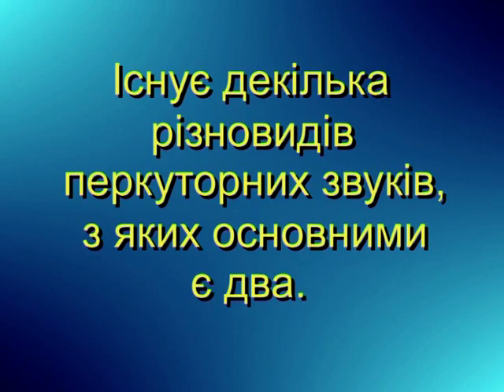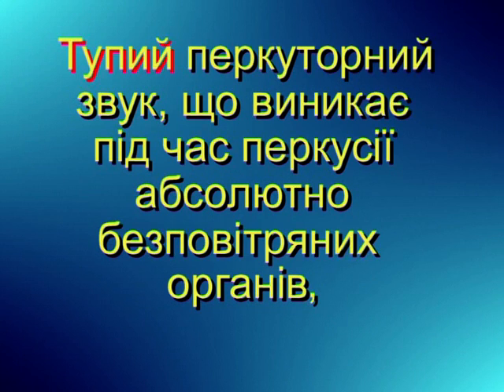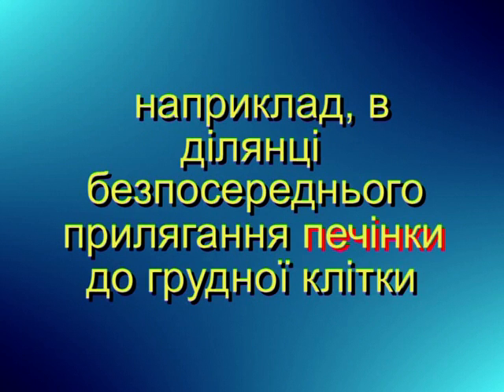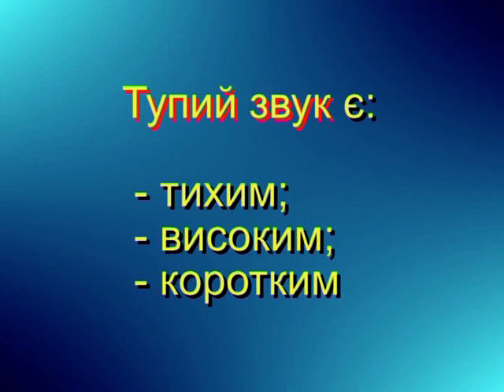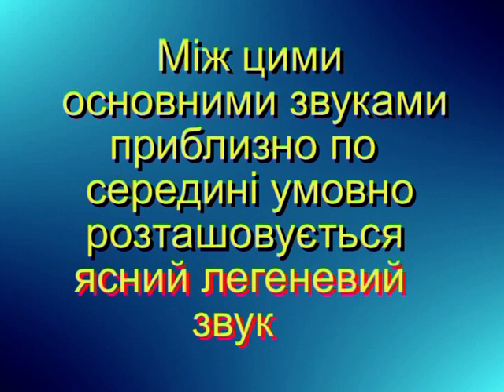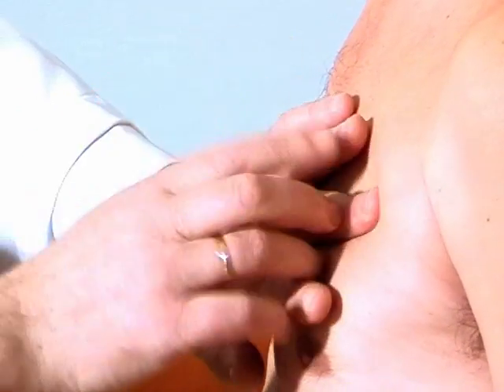Palpation Percution Auscultation